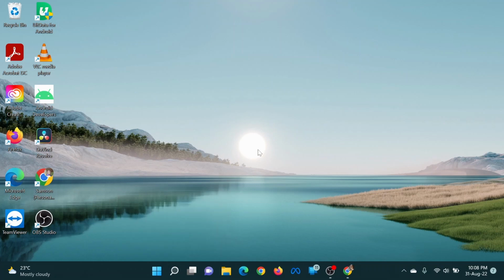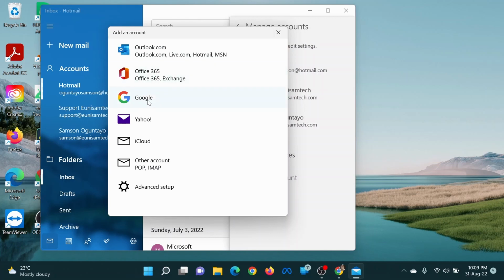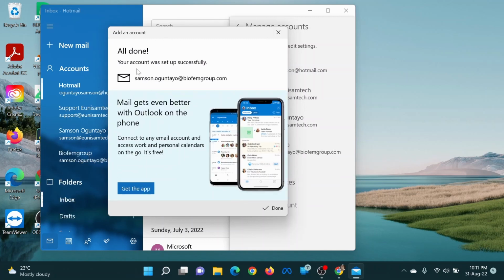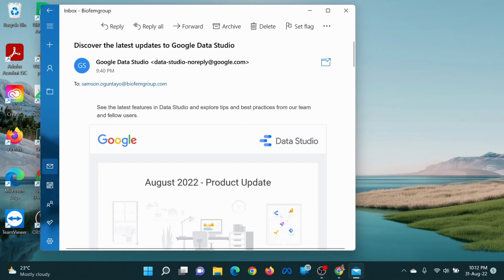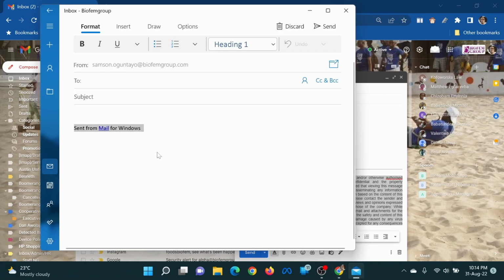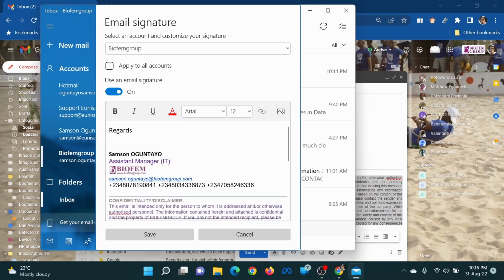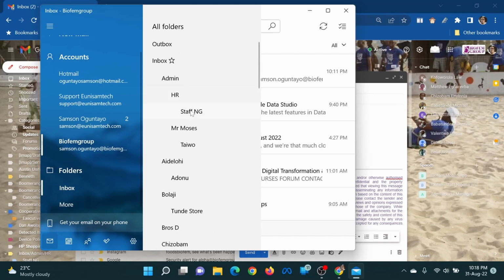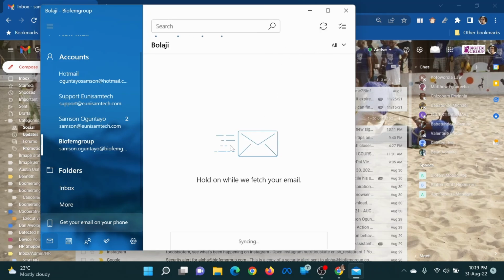PC Email App Setup1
You want to know how to download your mails from your mail server (Google Workspace, personal Gmail, Yahoo mail, iCloud and others to your personal computer using the pre-installed Mail App.

This video takes you through the process from launching the app to username configuration and signature setup.

The advantages are that you do not need to go through logging in to the mail server to send and receive email.
Once the notification is also setup, new email notifications pops up without launching the Mail App.
The Mail App saves your internet data because it pulls information directly from the mail server.
It is user friendly and more.